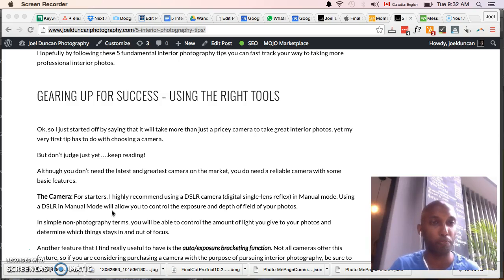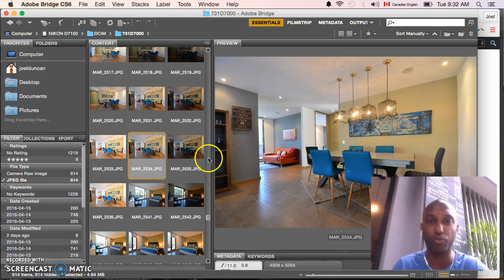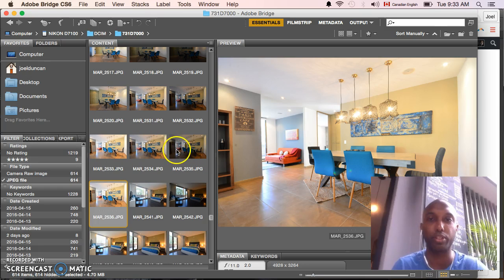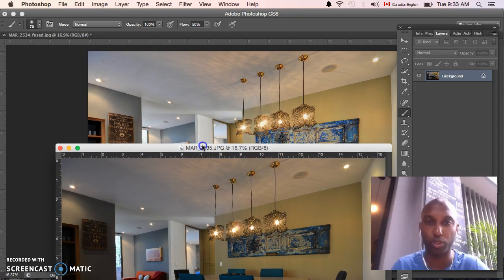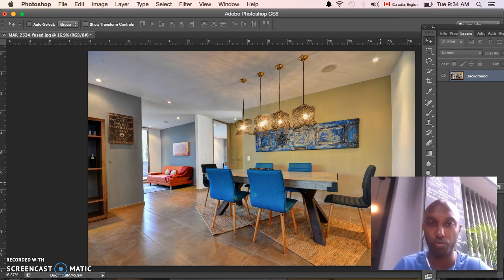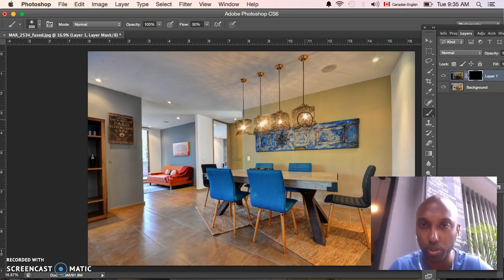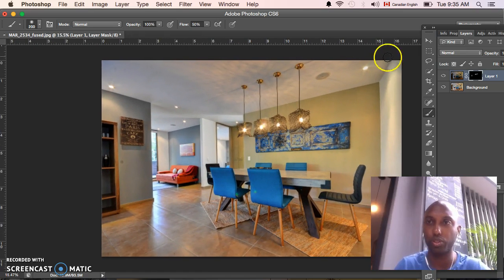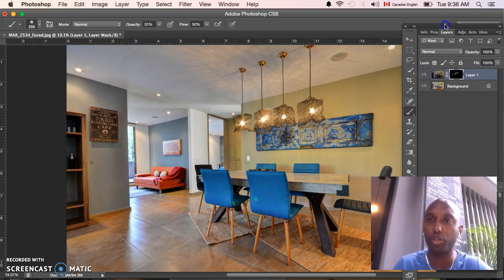Interior Photography Tips - Using Exposure Brackets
I made this video to complement my recent blog post about Professional Real Estate Photography Tips For More Professional Looking Photos. In the post, I mentioned that when buying a camera, you should consider one with an auto exposure bracketing function.

Why?

It's very challenging to take a perfectly balanced interior photograph. There always seems to be under and/or overexposed areas in every photo. This is mainly due to the fact that there are usually multiple mismatched light sources - Especially when there are big windows or multiple lamps (fluorescent or tungsten-lit). Exposure Bracketing allows you to take 2 or more photos of the same scene at different exposures. This allows you to take several photos and choose the one with the best exposure OR,  it allows you to blend several photos in post processing.

This video shows the benefit of having a camera with this function when it comes time to edit your photos. For more on professional real estate photography